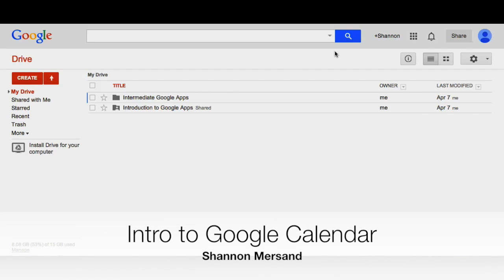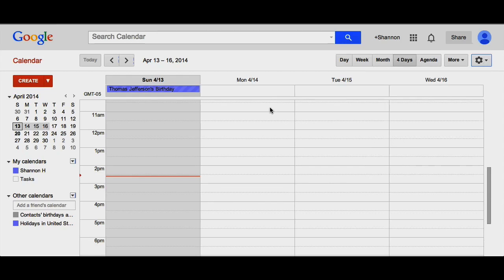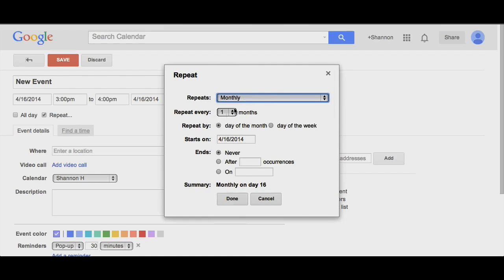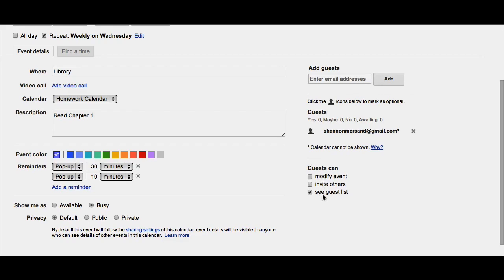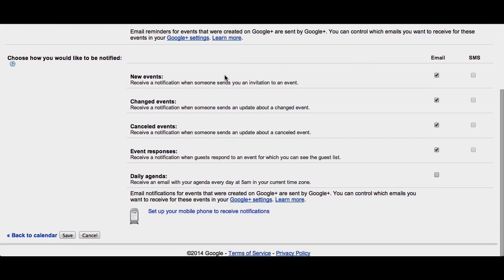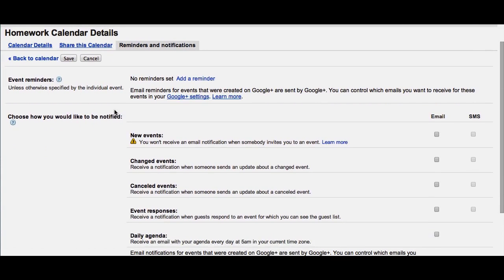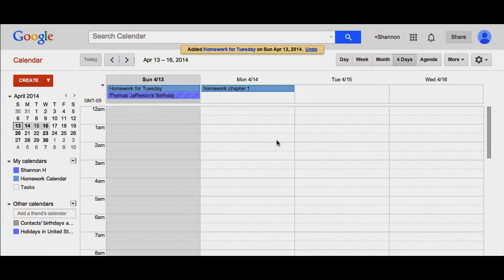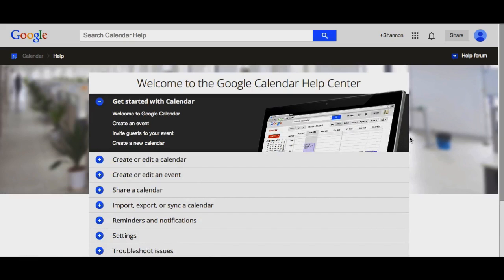Intro to Google Calendar